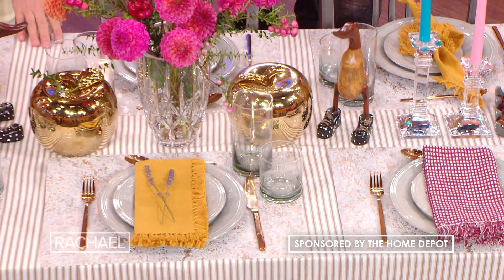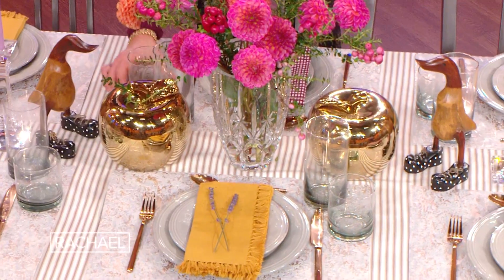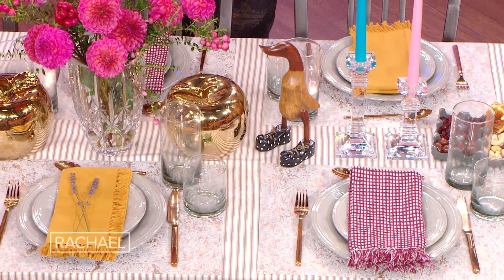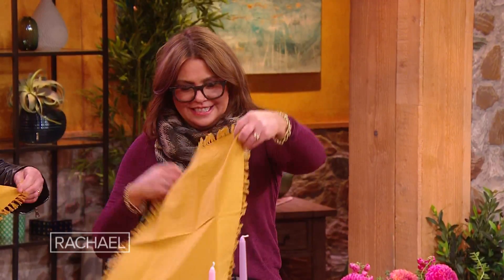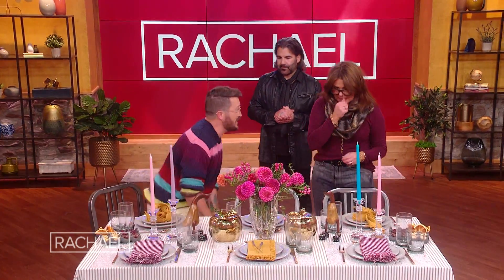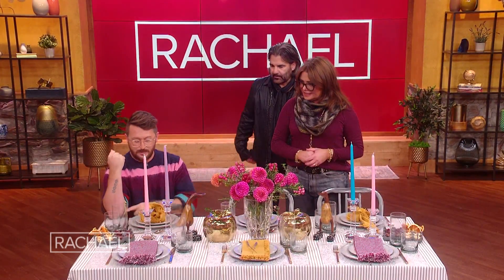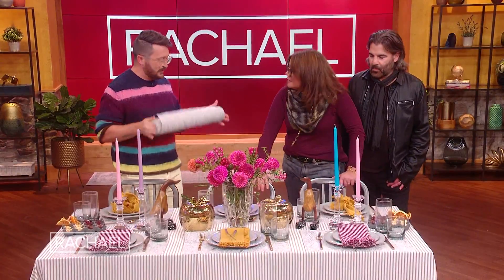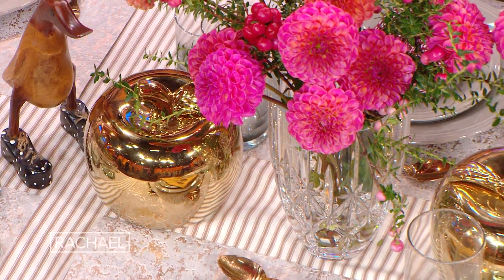No-Stress Holiday Table Styling Tips From a Top NYC Event Planner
Top NYC event planner Jove Meyer gives his best (easy!) holiday table styling tips—from tabletop timeline tips to color inspiration, a napkin-folding demo and more—using all the home products you could possibly need to celebrate with family and friends, from HomeDepot.com/decor.